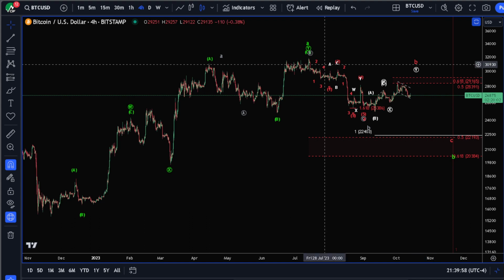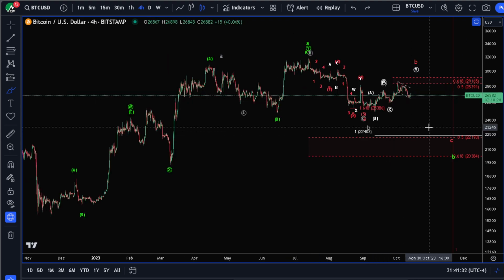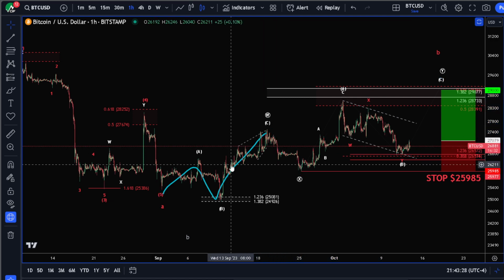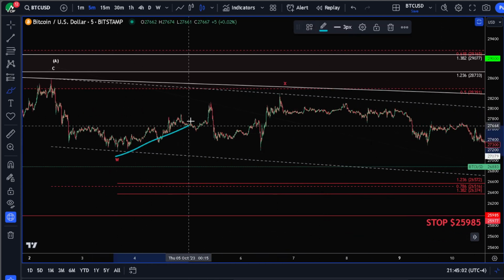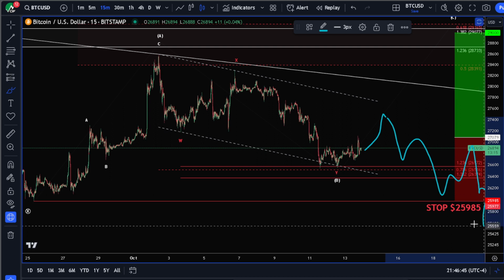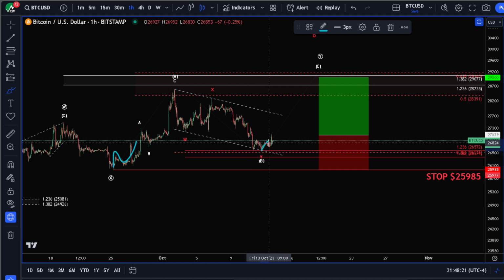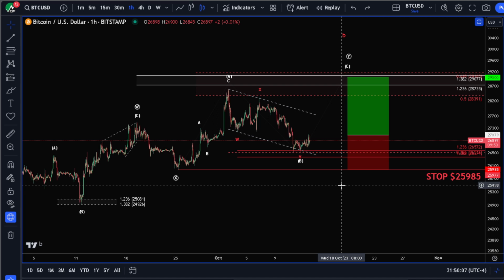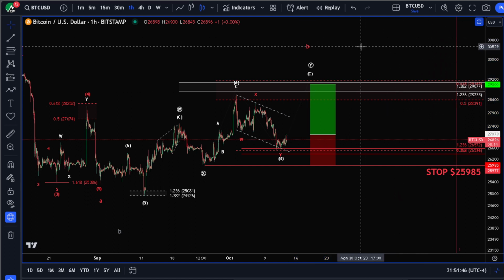Bitcoin BTC Price Update Prediction News Today | Elliott Wave Technical Analysis